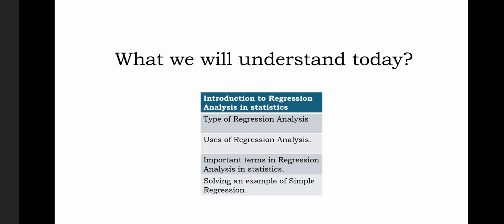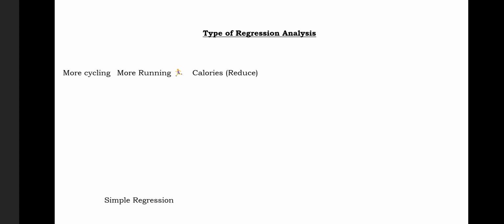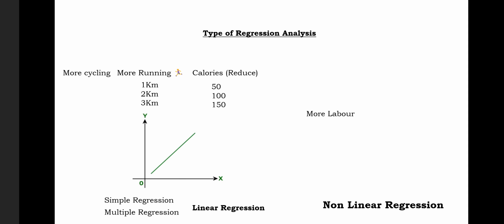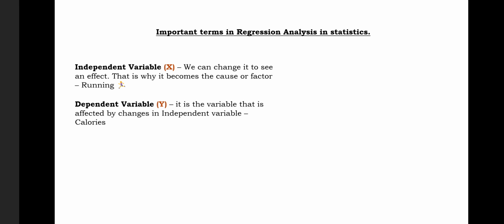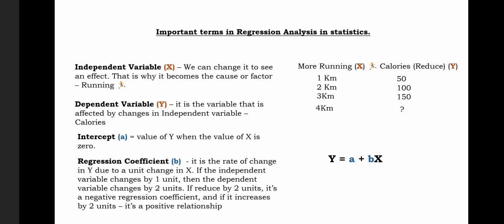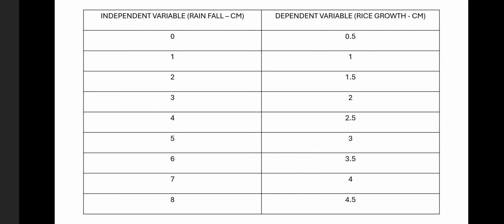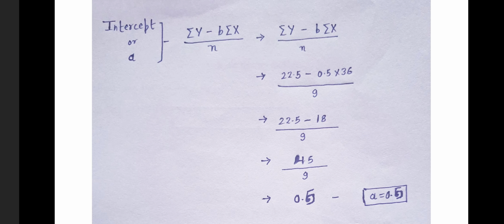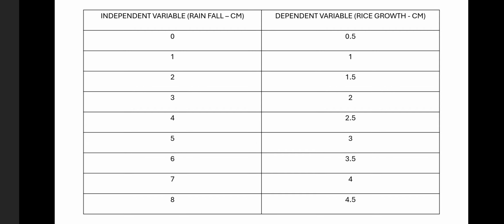Simple Regression - Lesson 1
Dear, Viewers

This video include the Lesson - 1 of Regression Analysis - Simple Regression.

Topics -  Introduction to Regression Analysis, Uses of Regression Analysis, Basic types of Regression Analysis, Solving an example of Simple Regression.

Assistant Professor.
Mr. Ankit